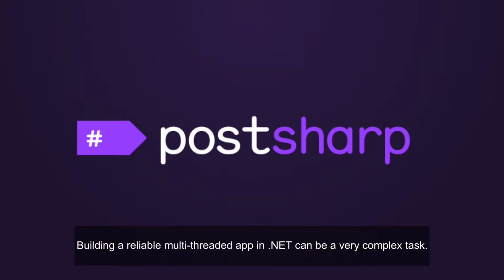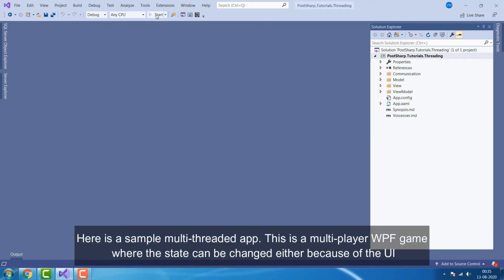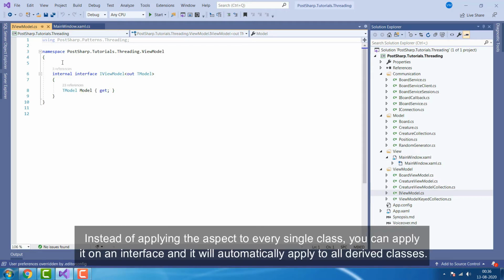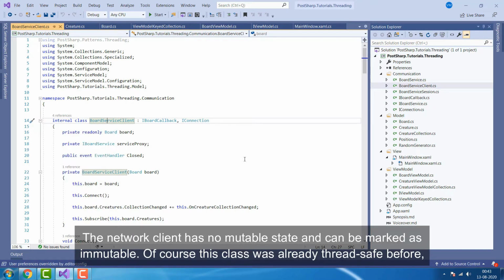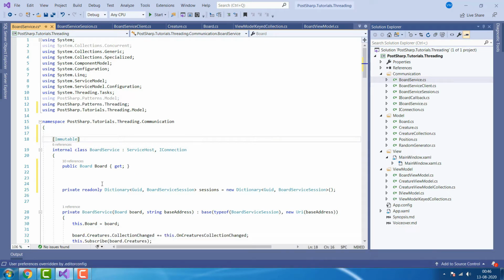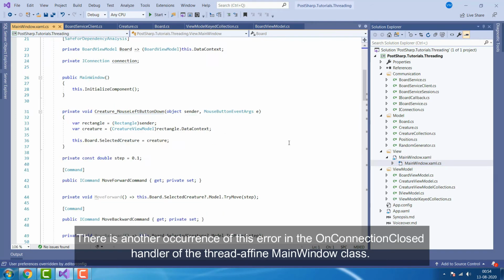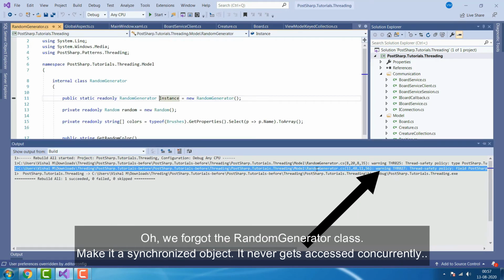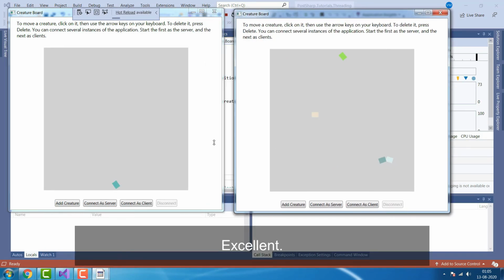Write verifiable thread-safe code in .NET without your brain exploding with PostSharp Threading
Reduce random defects. Most problems are detected at build time or in single-threaded unit tests. Keep you logic crystal-clear, easier to modify after release 1.0.